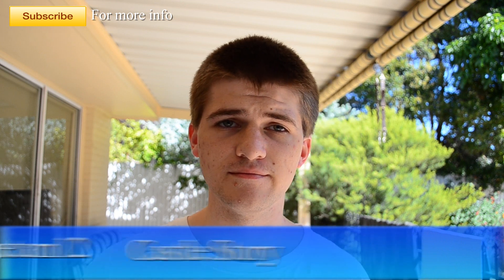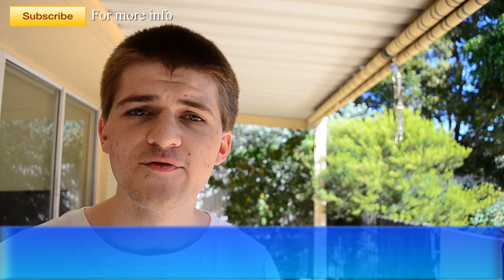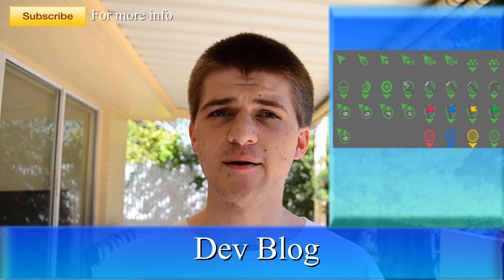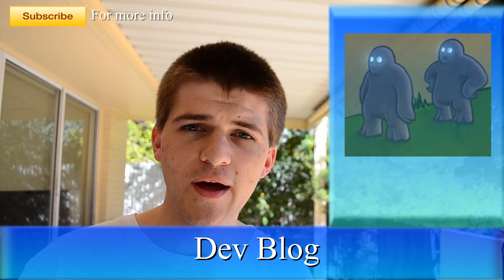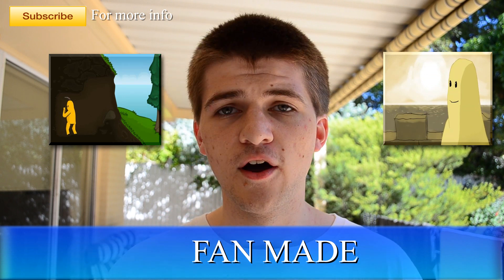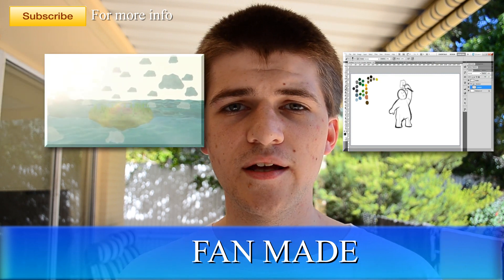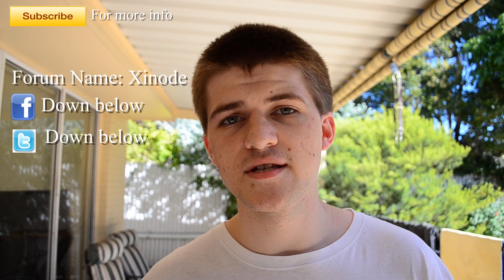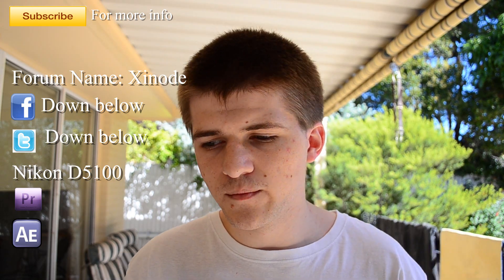Castle Story Development Recap Episode 1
G'Day guys,

This channel will be dedicated to the upcoming indie game "Castle Story".
In this video I will be going through the current development, fan art and FAQs.

Sauropod Studio